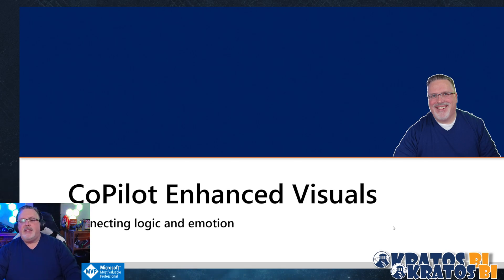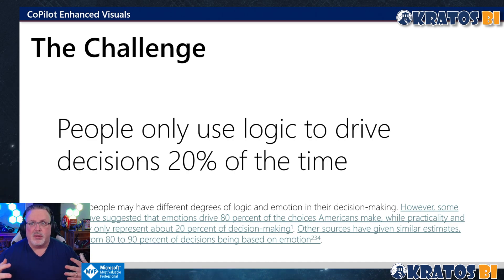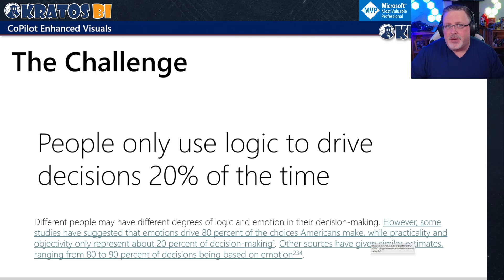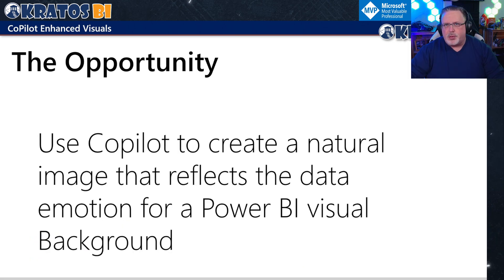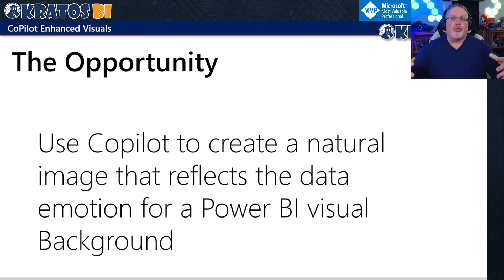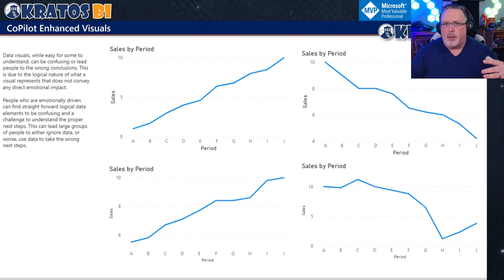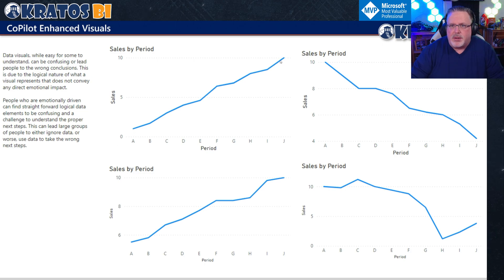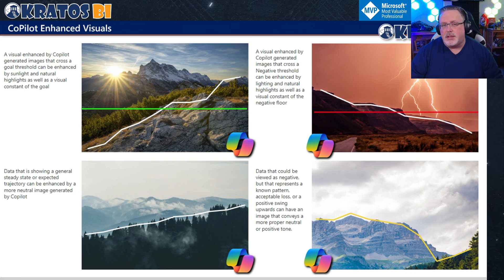What if Power BI and Copilot ____ ?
Imagine if you could use Copilot’s AI image creation to add a new dimension to your Power BI dashboards.

Imagine if you could create images that match the theme, mood, or message of your data, and embed them into your dashboards using the Image by URL visual. Imagine if you could use these images to emotionally connect with your audience, and make your data more engaging, attractive, and memorable.

In this video, I will explore this idea and explain why it is important to connect logic to emotion when presenting data. I will also share some examples of how Copilot’s AI image creation could be used to create stunning dashboards that showcase the sales performance, customer satisfaction, and social impact of a fictional company.

This idea is not yet possible, but it is worth thinking about. It is an example of how we can use our creativity and imagination to enhance our data analysis and visualization skills. It is also an example of how we can leverage the power of both logic and emotion to communicate effectively and persuasively with data.

Logic and emotion are not opposites but complementary aspects of our thinking. They both play a critical role in our decision-making, problem-solving, and learning processes. By building a bridge between logic and emotion, we can create more balanced, nuanced, and wise perspectives6.

So, join me in this video, and let’s explore how Copilot’s AI image creation could revolutionize your Power BI dashboards.